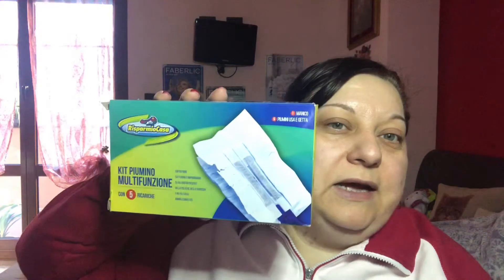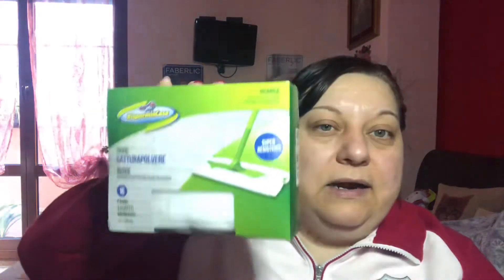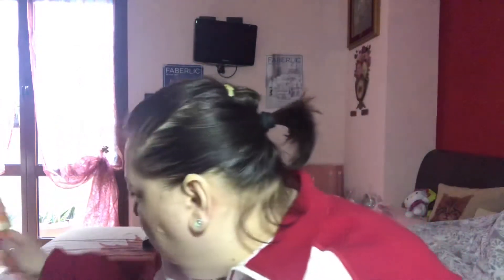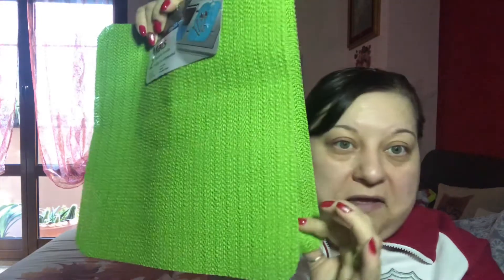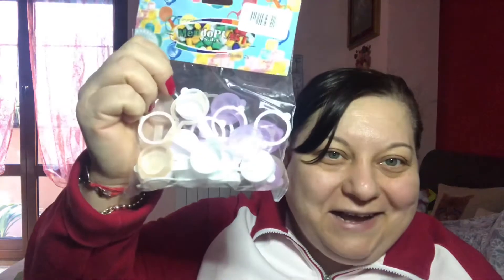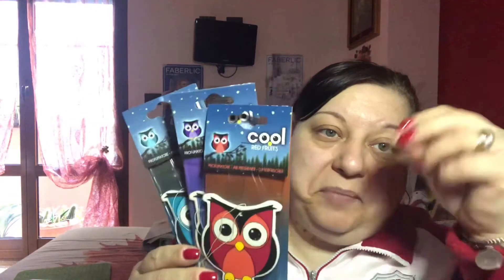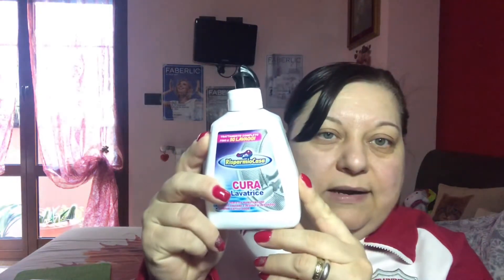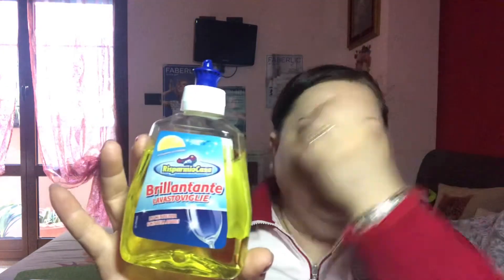Svuota la spesa da RisparmioCasa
💝Ciao bellezze
Iscrizione in Faberlic:
📧Per collaborazione o altro scrivere:
Grazie x il 👍 e buona visione 😘😘😘